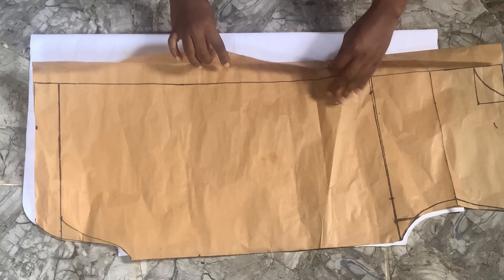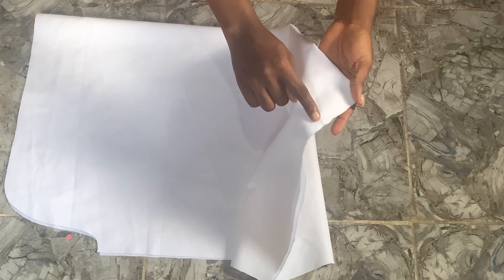Best Way to Sew a Shirt| Step by Step Process of Sewing a Shirt| Tutorial and Technique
I will be walking you through a more understandable,easy and less time consuming method of sewing a shirt,an oversized or fitted shirt.